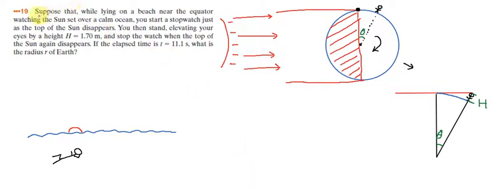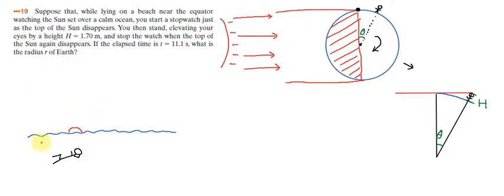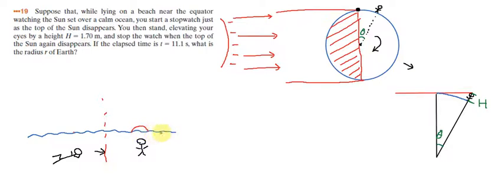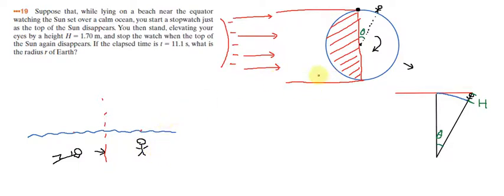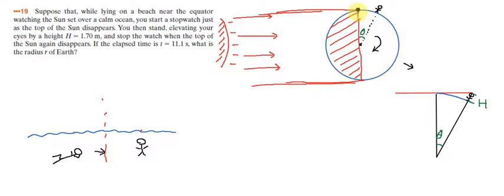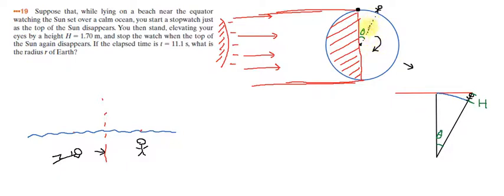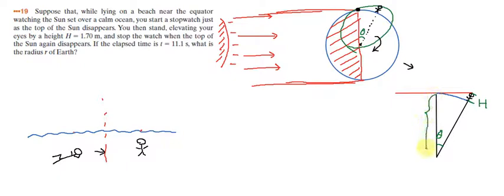Problem 1-19, Fundamentals Of Physics Extended 10th Edition Halliday & Resnick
Explanation for Problem 1 - 19

Suppose that, while lying on a beach near the equator
watching the Sun set over a calm ocean, you start a stopwatch just
as the top of the Sun disappears. You then stand, elevating your
eyes by a height H = 1.70 m, and stop the watch when the top of
the Sun again disappears. If the elapsed time is t = 11.1 s, what is
the radius r of Earth?